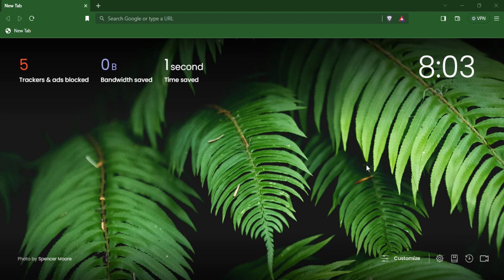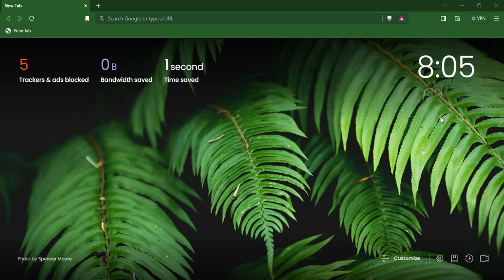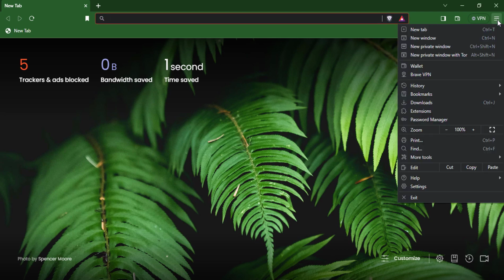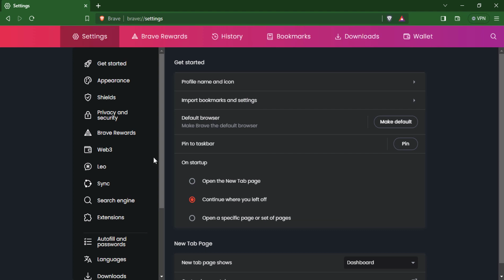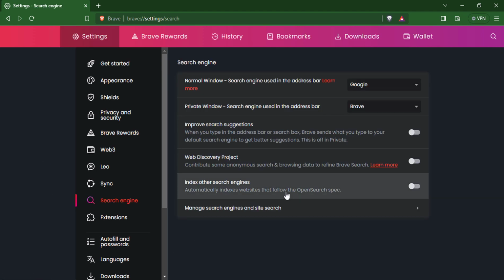How to Enable Improve Search Suggestions in Brave Brower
Brave Browser is a privacy-focused web browser that also offers a number of features to improve your browsing experience. One of these features is the ability to improve search suggestions.

By default, Brave Browser uses a variety of factors to generate search suggestions, including your search history, browsing history, and popular searches. However, you can also improve the accuracy of your search suggestions by enabling the "Improve search suggestions" setting.

This setting allows Brave Browser to send your search queries to Brave Search in order to get better suggestions. However, it is important to note that this setting will also send your search queries to Brave Search even if you are not using Brave Search as your default search engine.